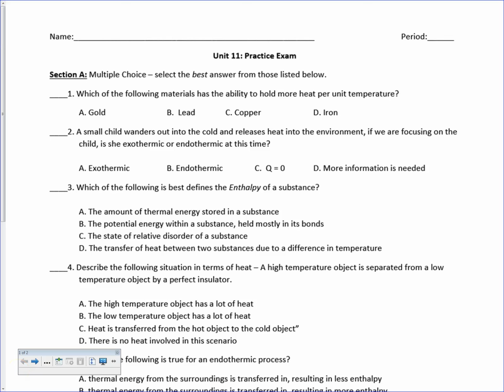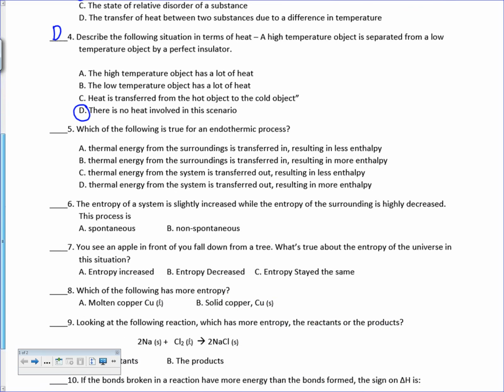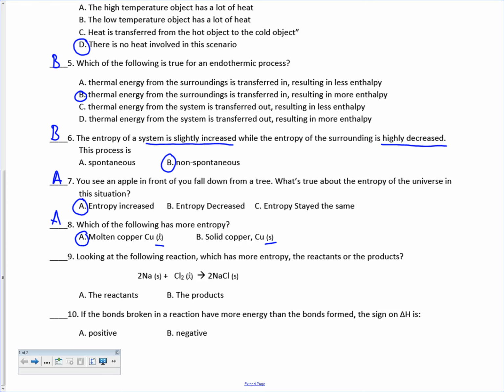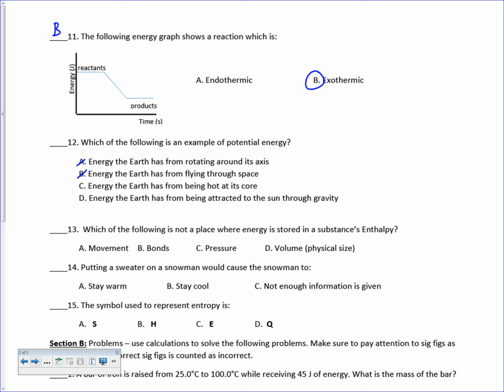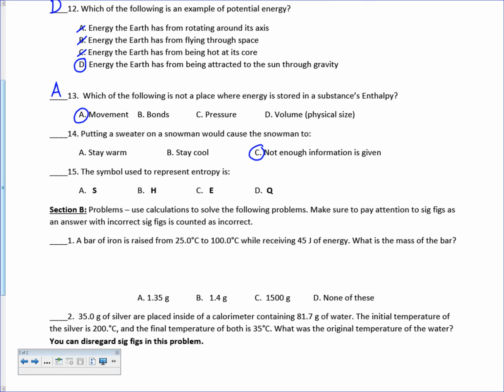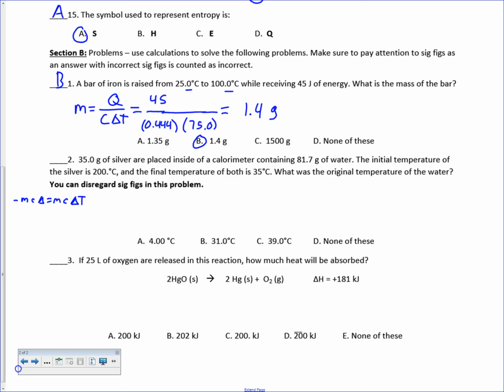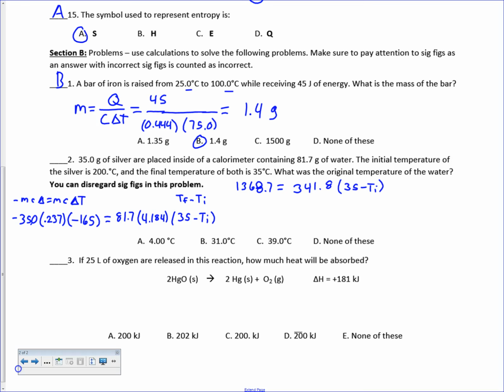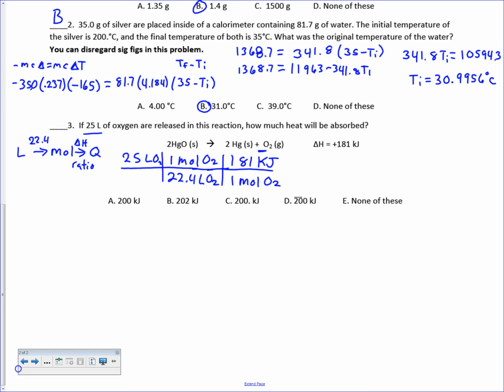Unit 11 Practice Exam Key